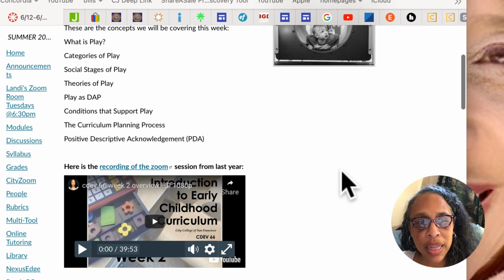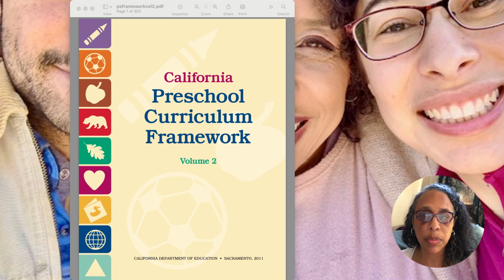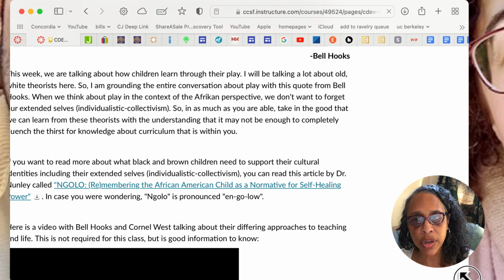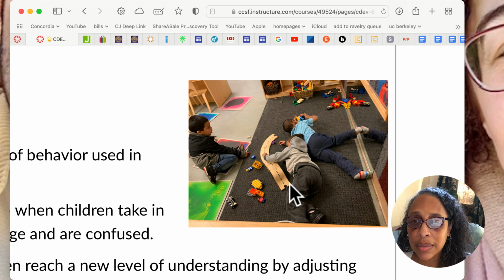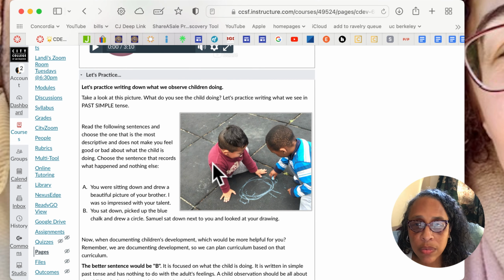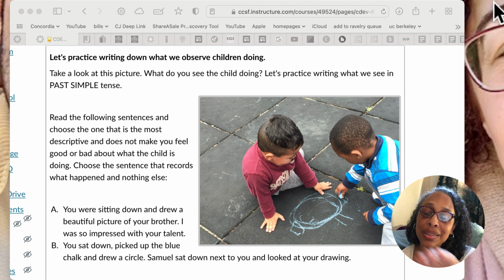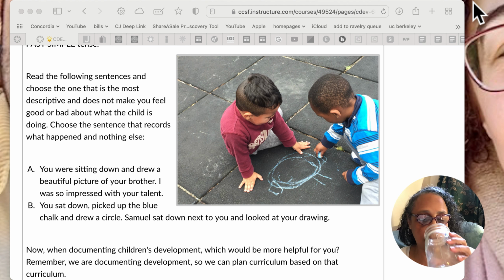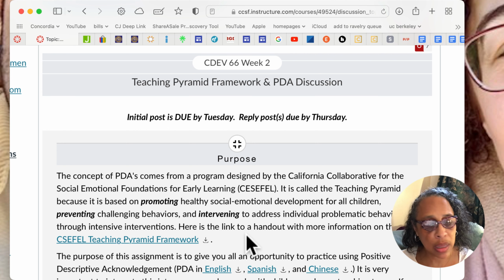CCSF CDEV 66 Week 2, ch3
Black Teacher Pipeline